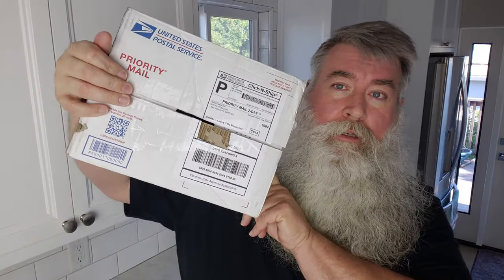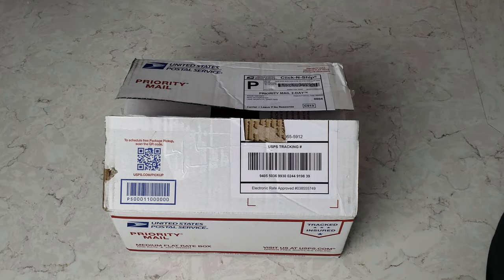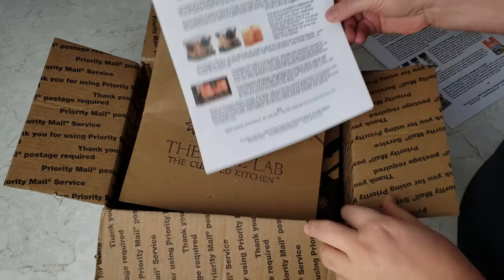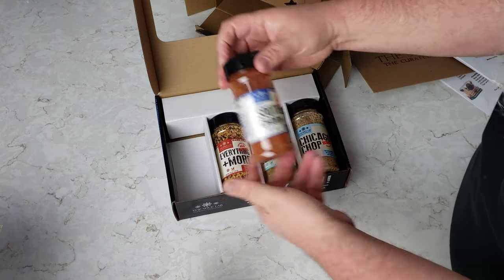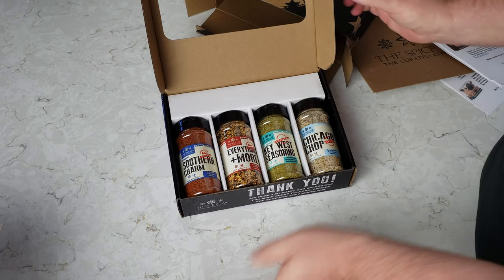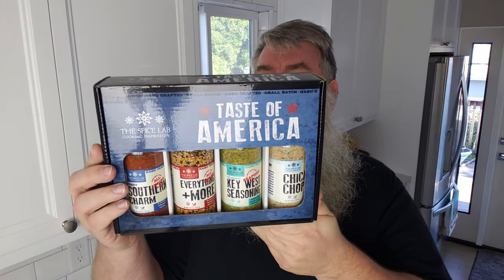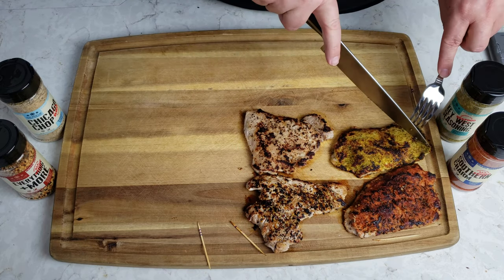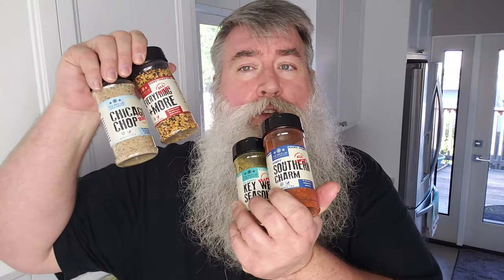Taste Test - TASTE OF AMERICA - The Spice Lab - Day 18,413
Robert get's to show and tell the Taste Of America Collection of spices, but The Spice Lab!
Wanna get ready for your barbecue season?